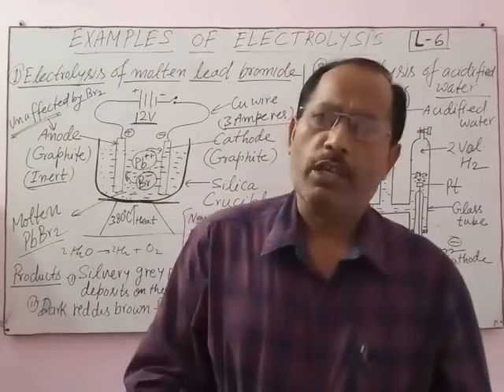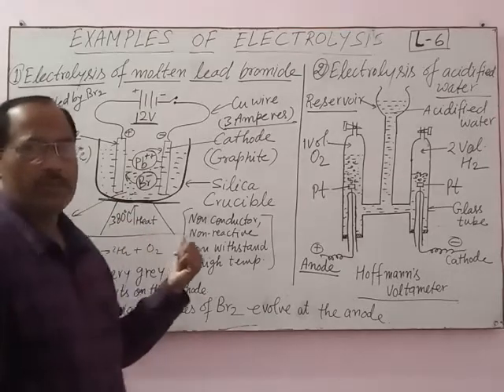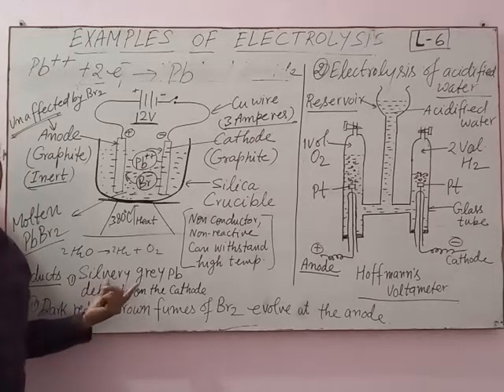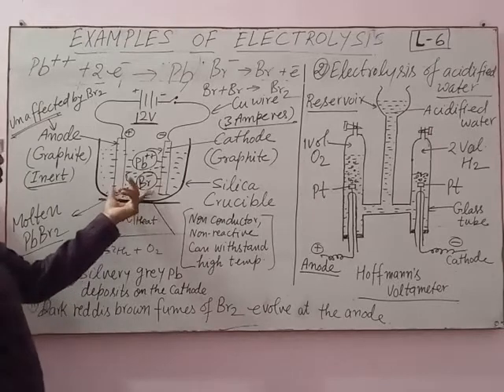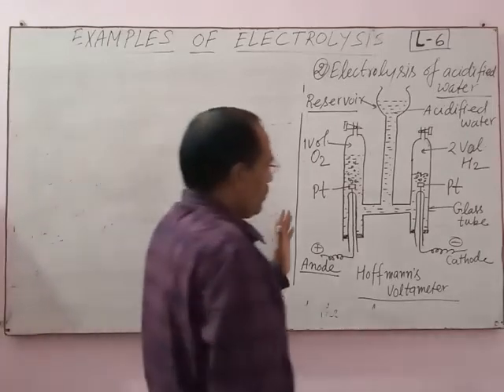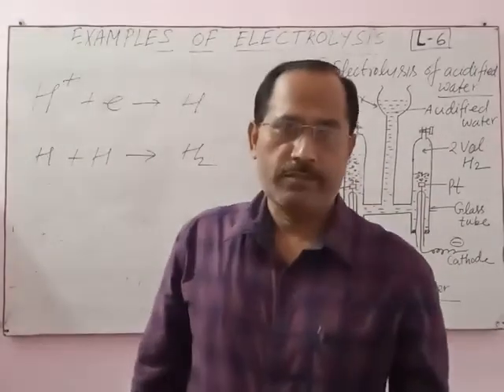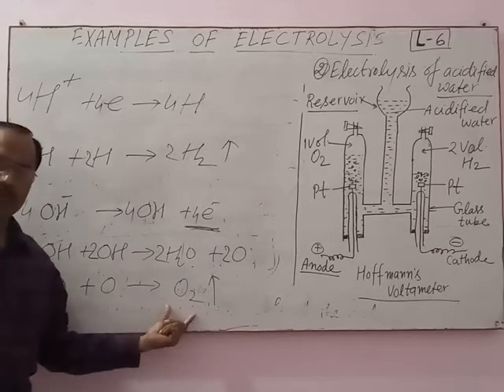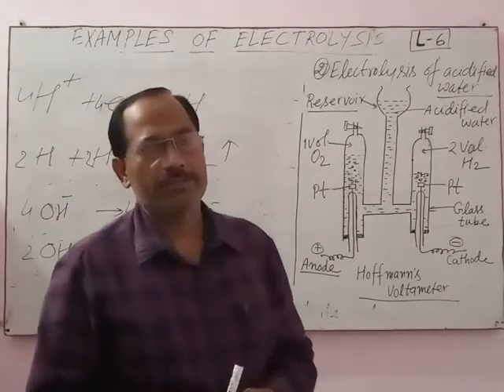X Chemistry Part 38